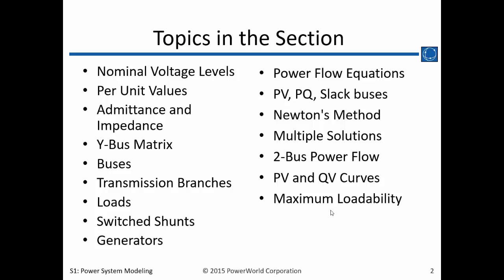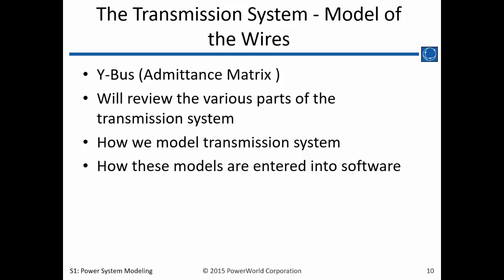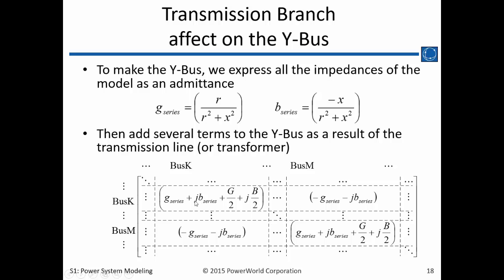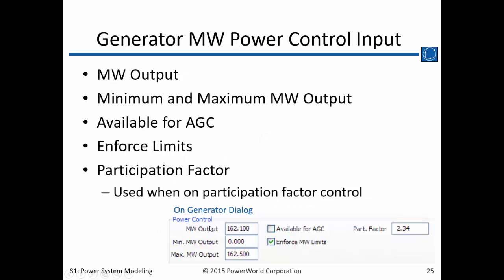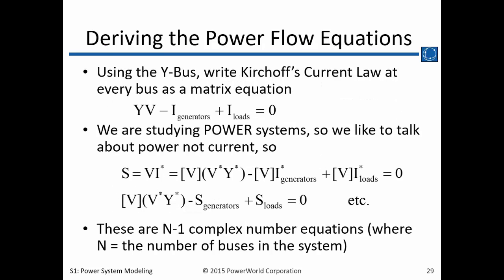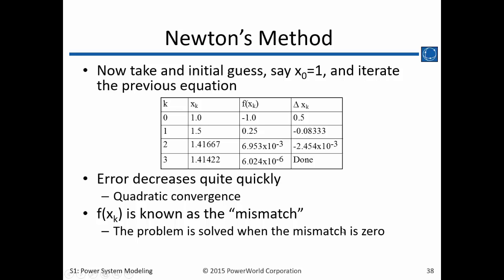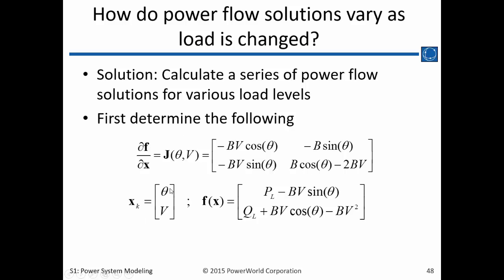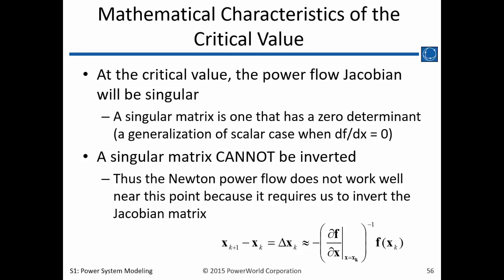Training S1: System Modeling Methods and Equations